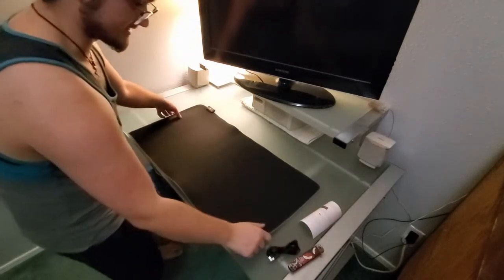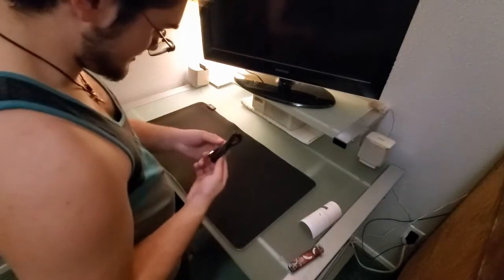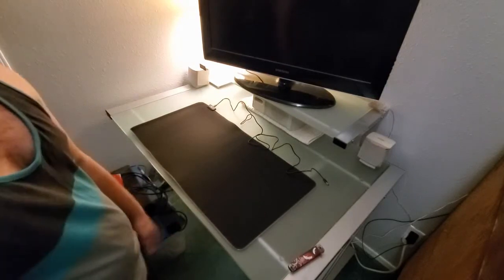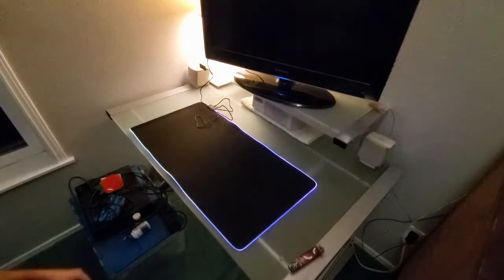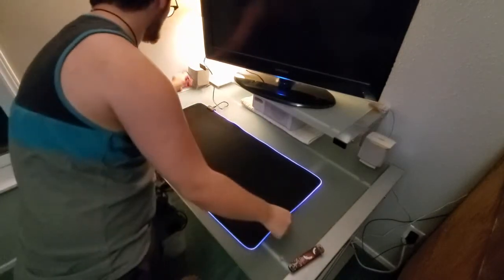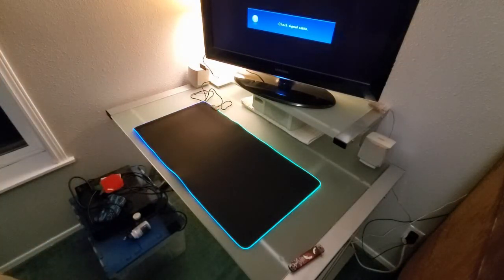Random Room Redo | unboxing KX500 RGB jumbo mouse pad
Sorry for the crazy amount of time lapses and then a short un helpful unboxing. I still have many videos
to get caught up with so please be looking for more content soon.

Thank you all so much for watching, I would love it if you would share this content with your friends